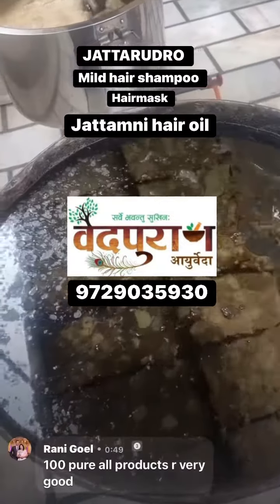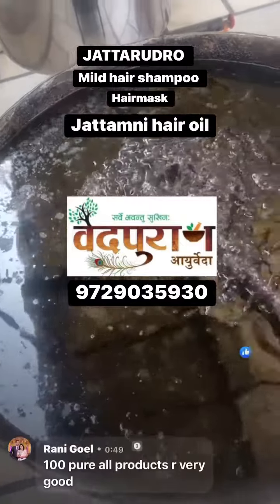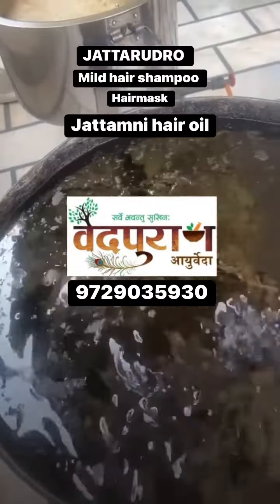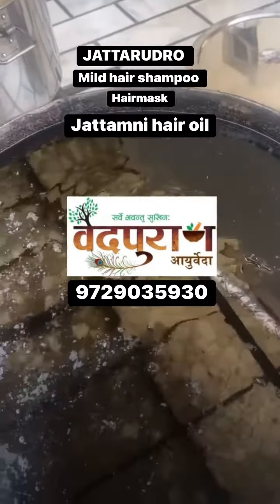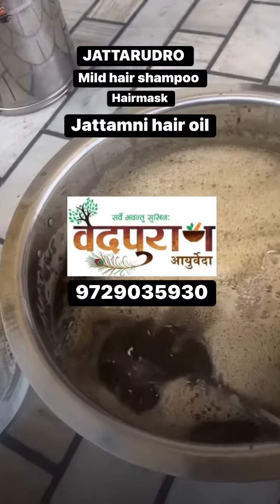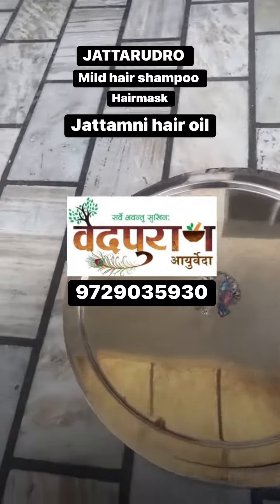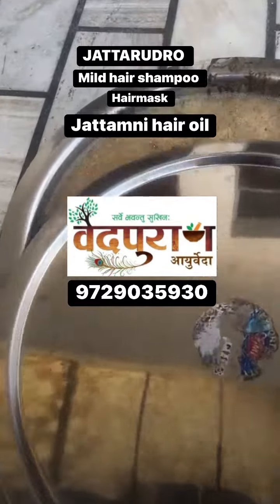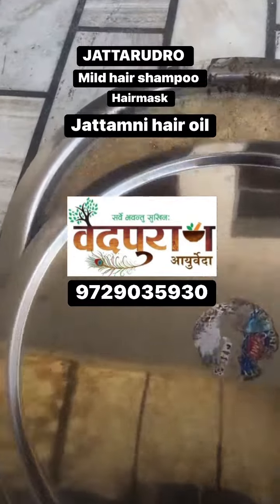stop ur hair fall & premature grey hair